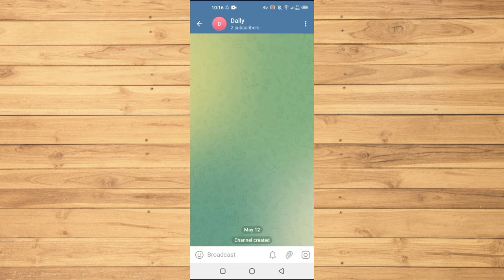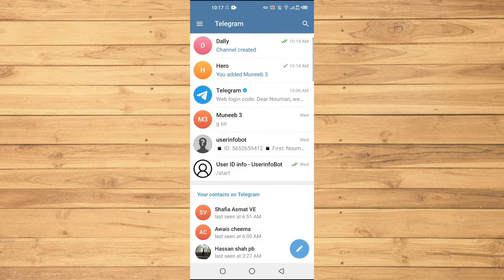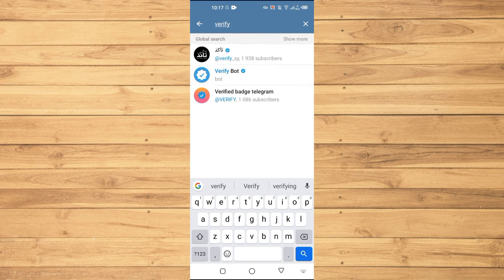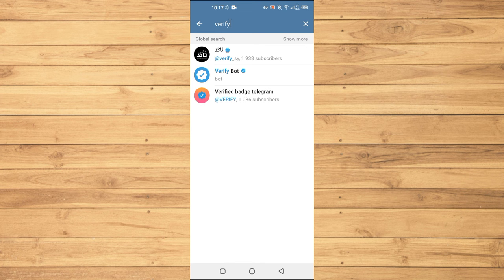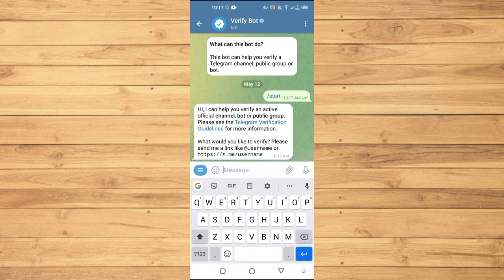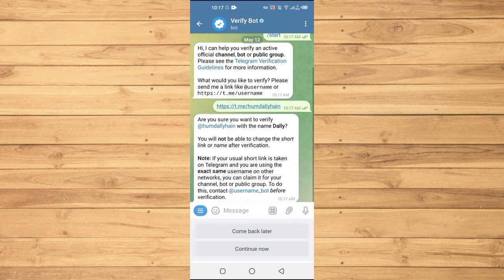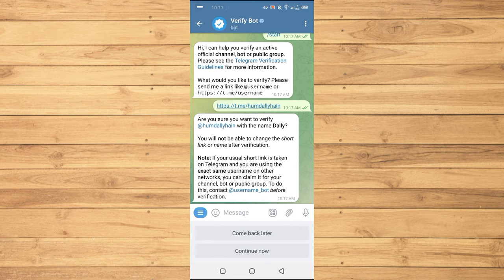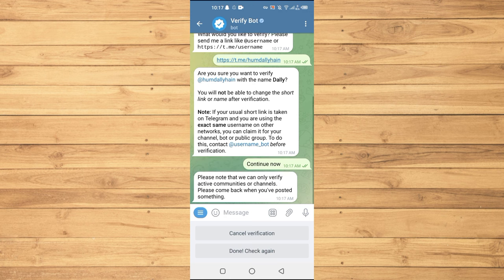How To Verify Telegram Account (2023)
In this video I show you how to verify telegram account in 2023.

Do you want to verify telegram account in 2023? Yes? Perfect.
I show you how to verify your telegram account since this is commonly mistaken.

This is a step by step Telegram tutorial on how to get verified telegram account on your phone. This could be android or Iphone.